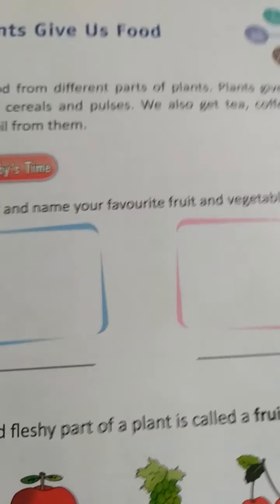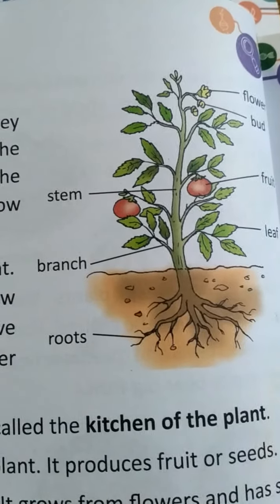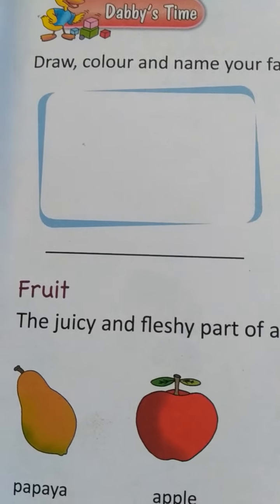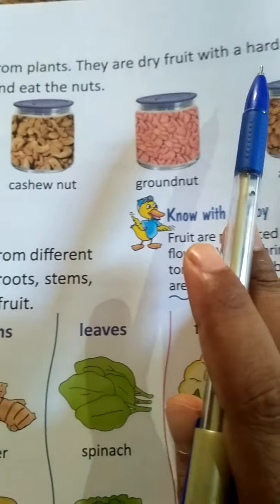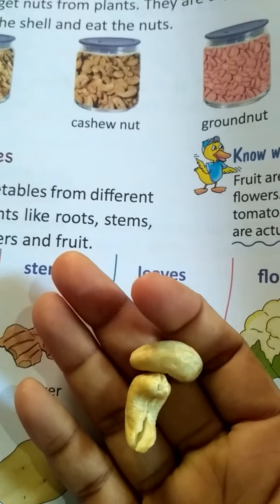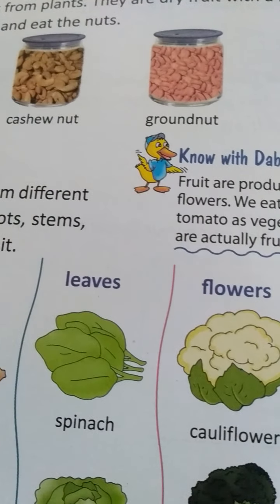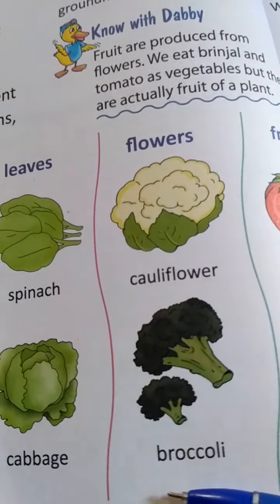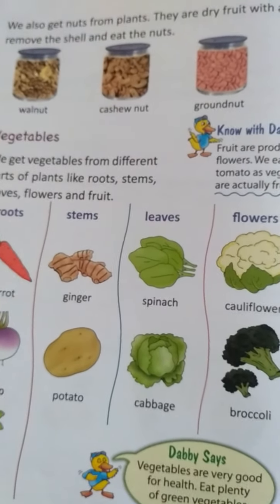STD -1 science ( plants give us food)